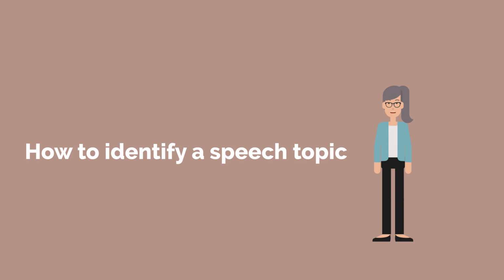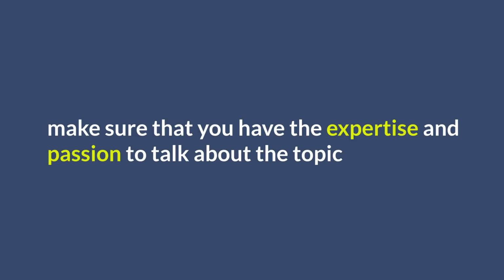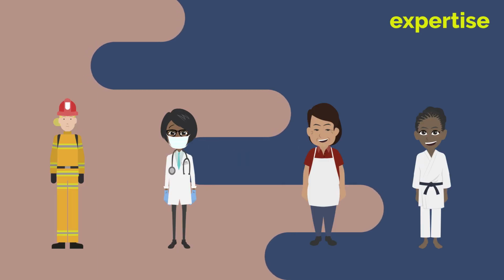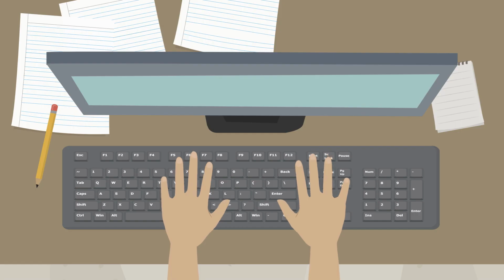Break Free from Speech Topic Indecision: 5-Minute Tips & Tricks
If you find yourself struggling to come up with a speech topic, don't worry! In this video, we'll give you 5-minute tips and tricks to help you break free from speech topic indecision.

This video is designed for anyone who's having difficulty choosing a speech topic. By the end, you'll have the tips and tools you need to find a speech topic that is both relevant and interesting to your audience!